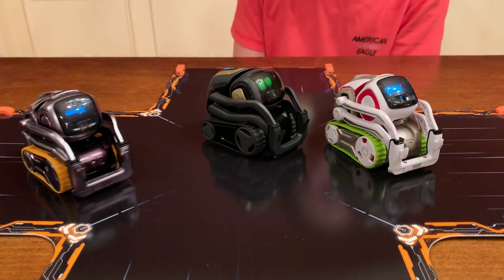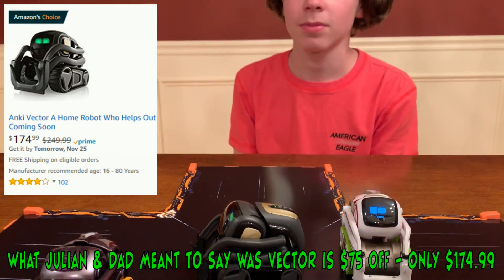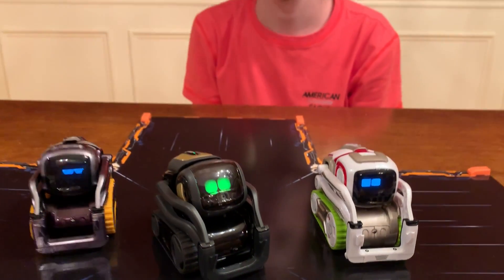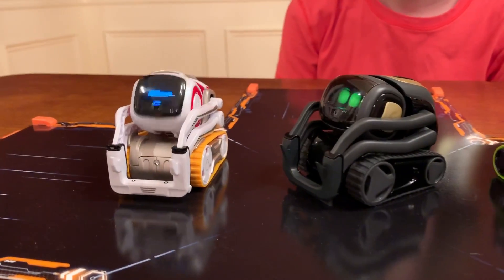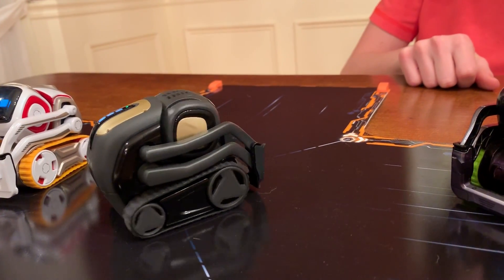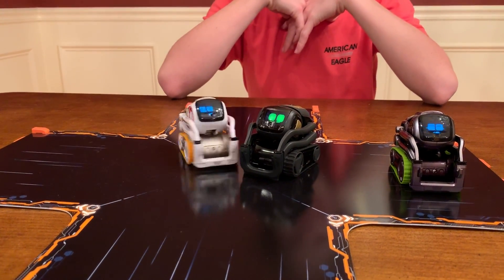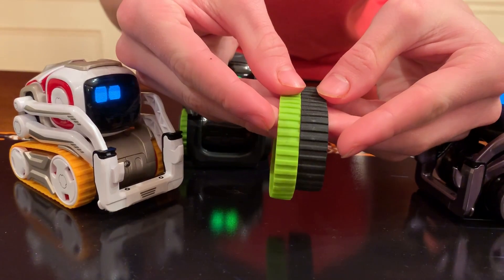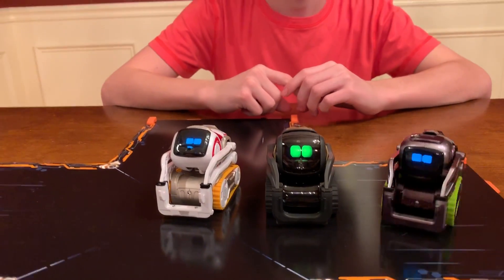Huge Savings on Anki Vector, Cozmo & OverDrive | Limited Time Only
Anki is offering huge discounts on all of their products - Cozmo, Vector & both OverDrive sets.  You can find the deals on amazon.com or anki.com website.

We'd love any suggestions for what you'd like us to do with our Cozmo's & Vector in future episodes.